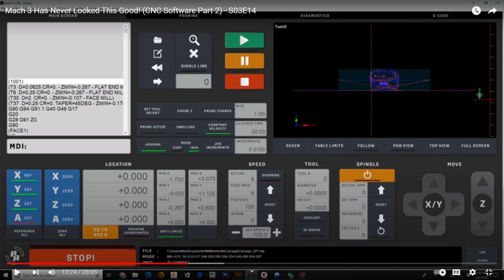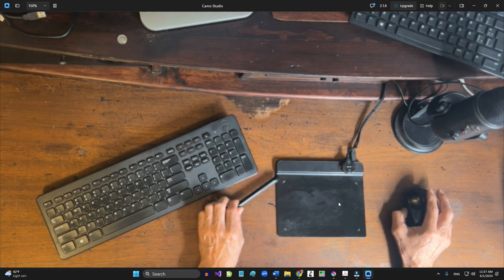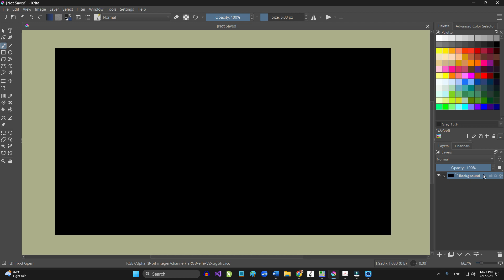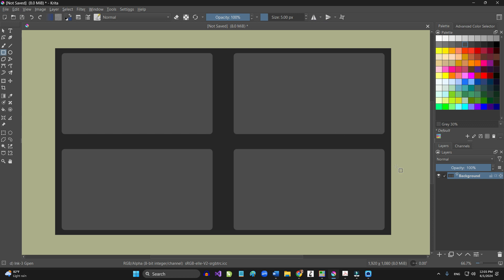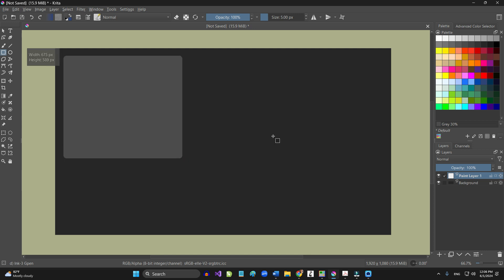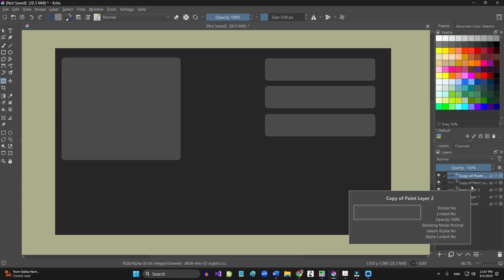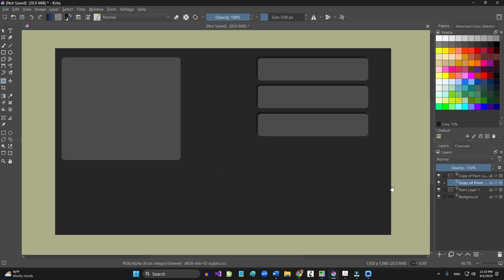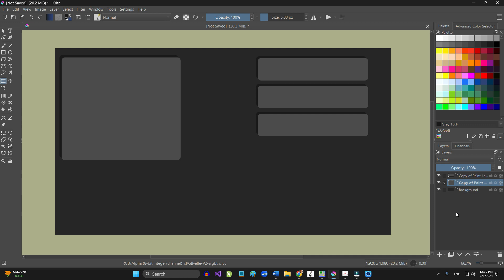Mach3 Modify your screen set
The basics of how to modify your Mach3 screen set.